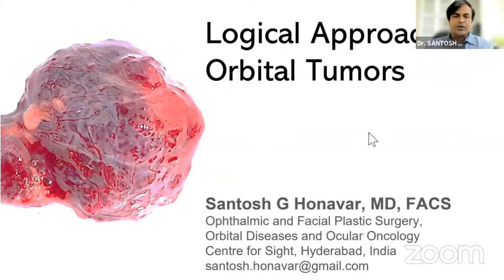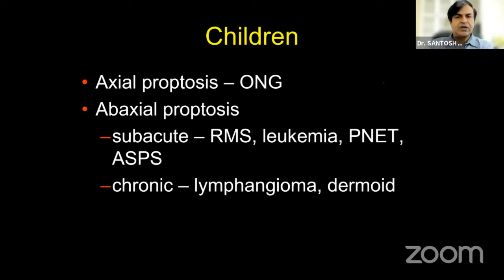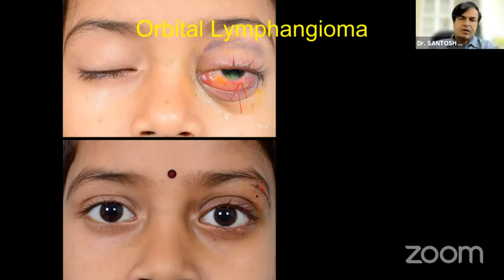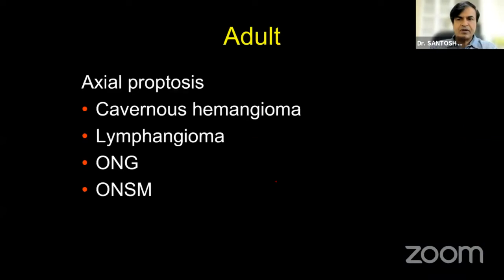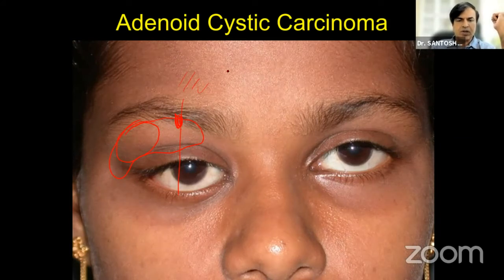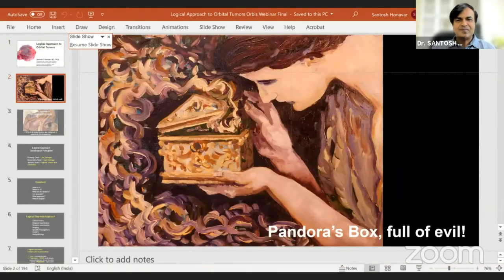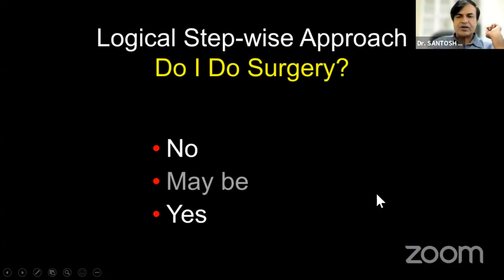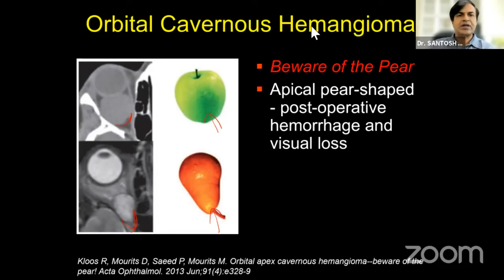AIOC2021- GP16 - Topic - Dr. SANTOSH G HONAVAR - One Case, One pearl